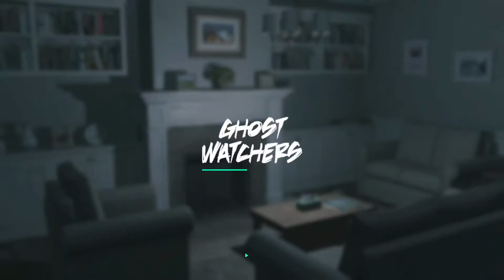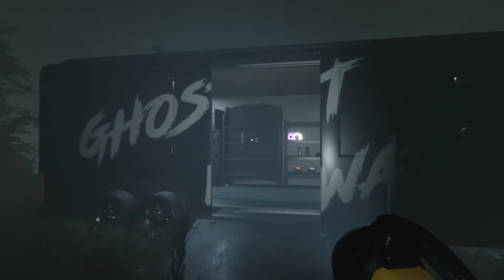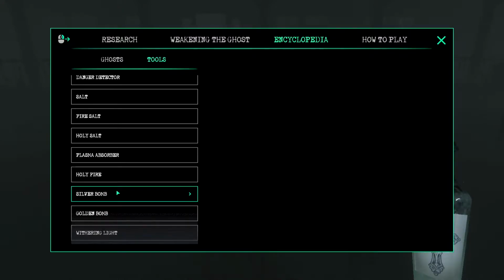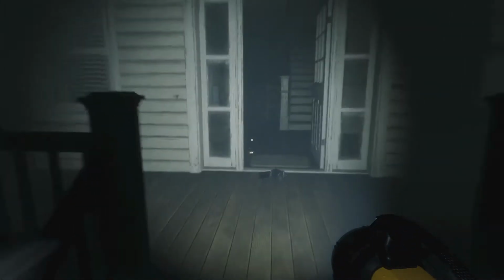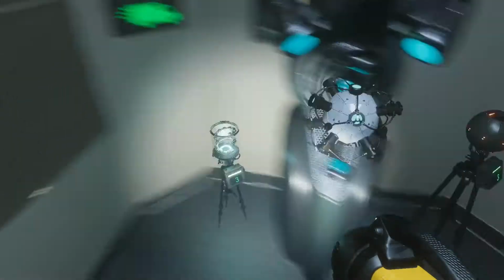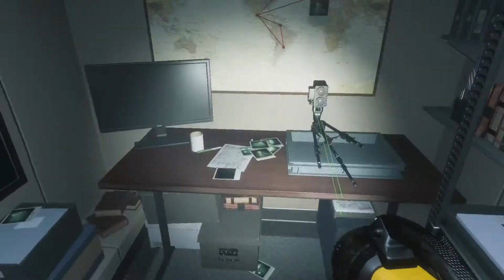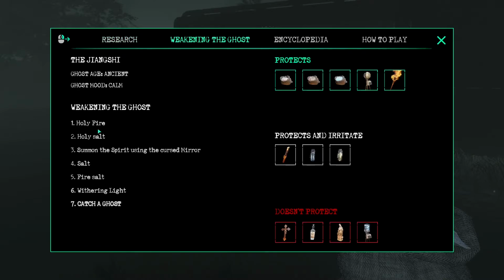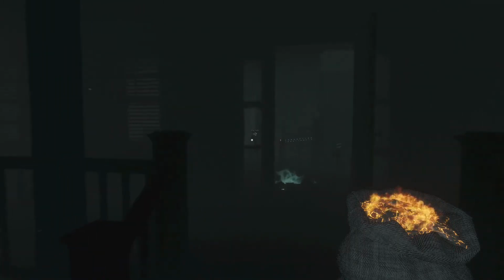CSG plays: Ghost Watchers part 1 - Another one!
I hope you have enjoyed it :D